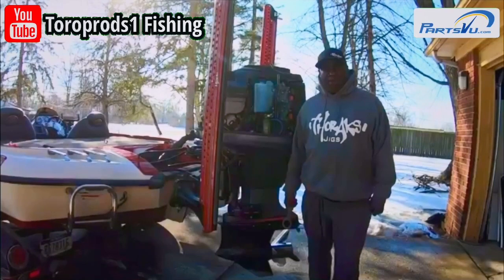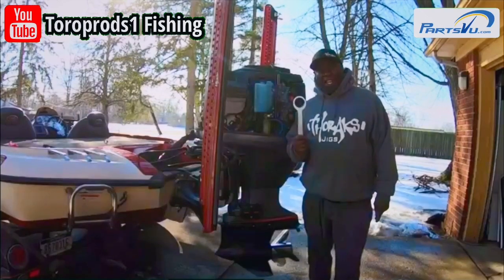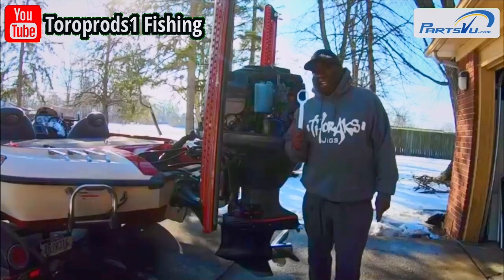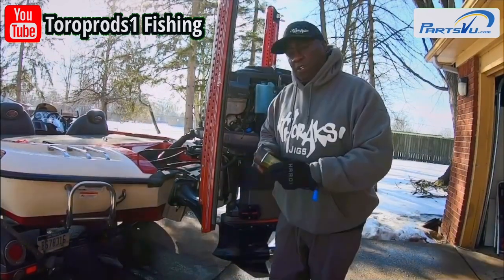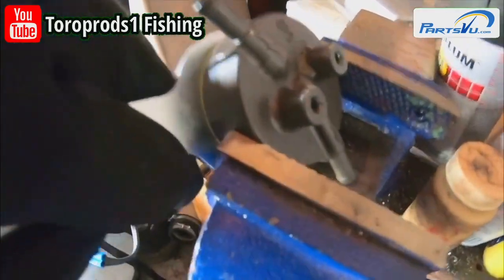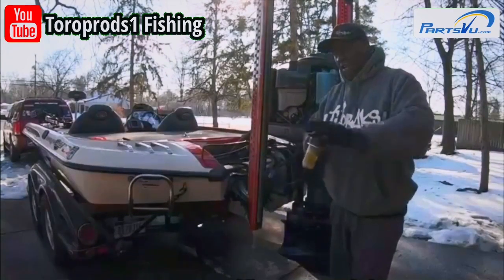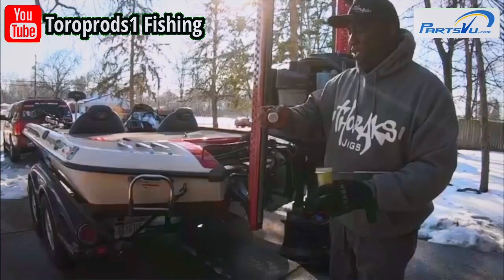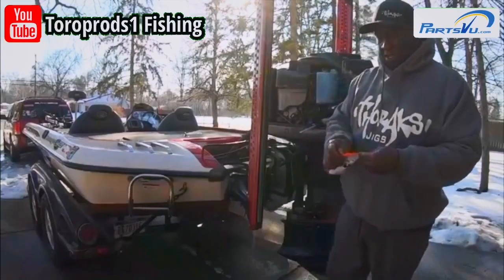How to Change a Yamaha Outboard Fuel Filter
Professional bass angler Tommy Robinson begins preparing his boat for the upcoming season. He created a how-to video for one of his important tasks—changing the primary fuel filter on his Yamaha outboard.

Changing the main Yamaha outboard fuel filter is critically important for keeping your Yamaha outboard engine’s fuel system running well. The job can be accomplished in a few easy steps.
WANT MORE MAINTENANCE TIPS? WE HAVE YOU COVERED

GET THE PRODUCTS YOU NEED